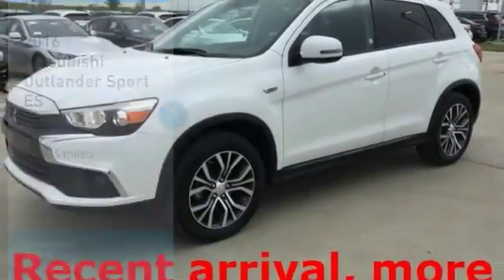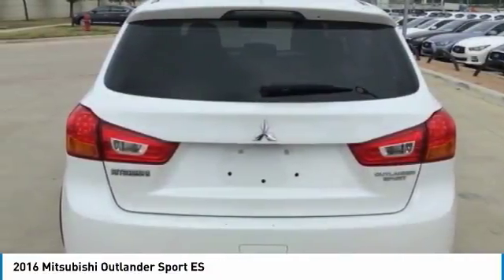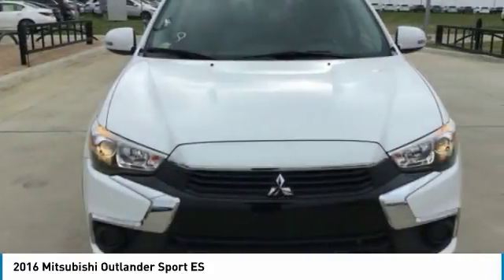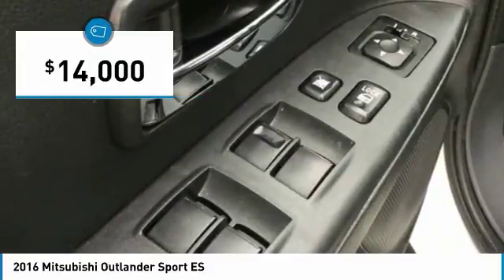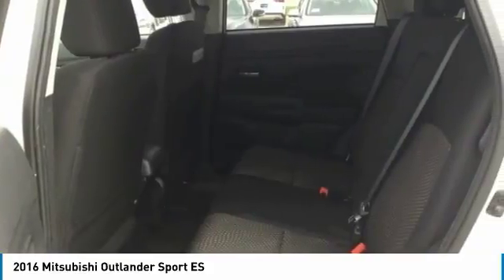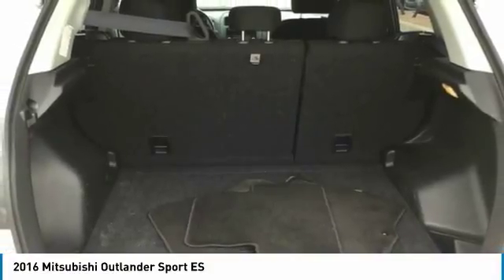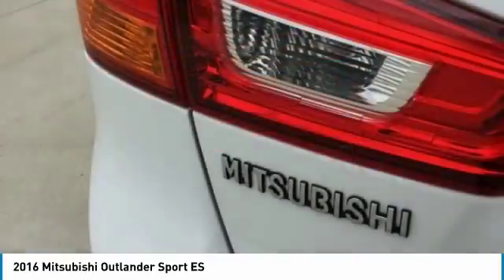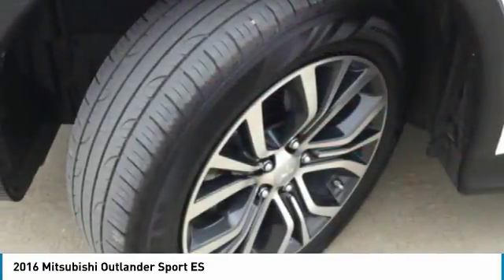2016 Mitsubishi Outlander Sport Dallas TX, Ft. Worth TX, Grapevine TX GZ053362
Grubbs INFINITI
1500 E State Highway 114

CARFAX One-Owner. Clean CARFAX. White 2016 Mitsubishi Outlander Sport ES FWD 5-Speed 2.0L I4 SMPI DOHC 16V LEV3-LEV160 148hpbrbrRecent Arrival!